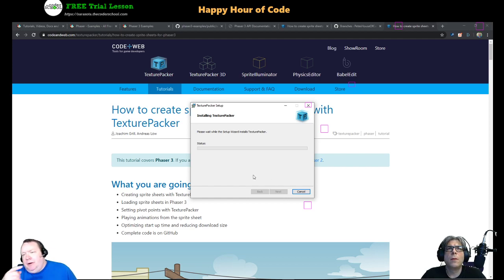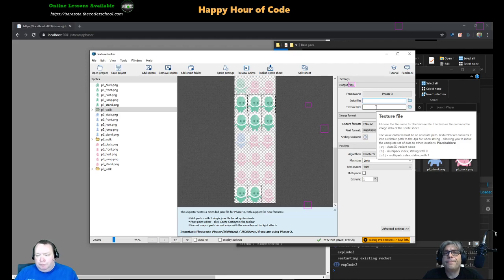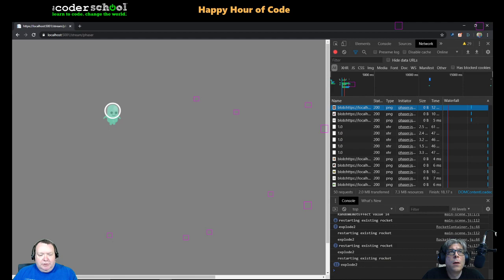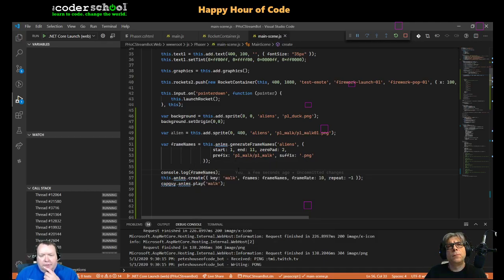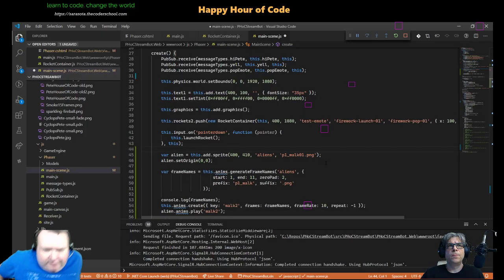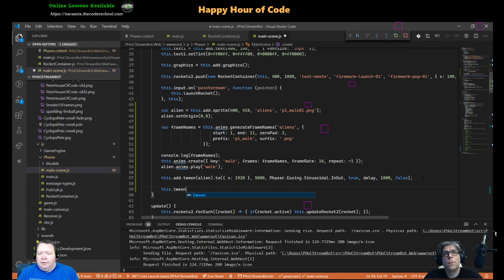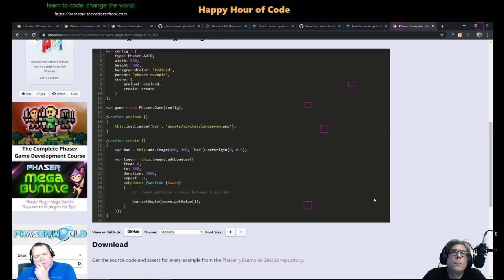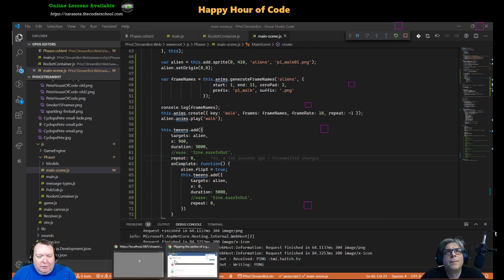Happy Hour of Code - May 1, 2020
In this episode the guys working on getting an animate character into the stream.